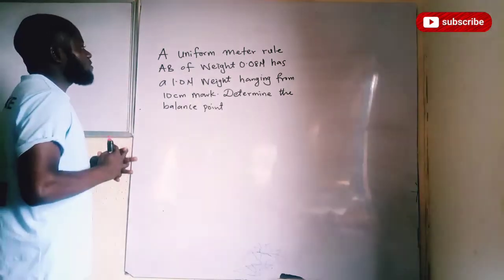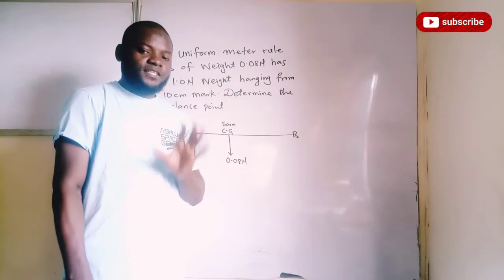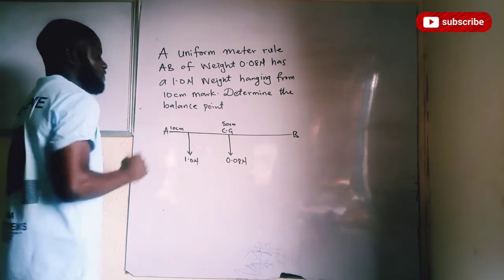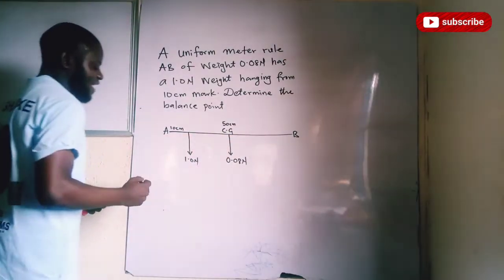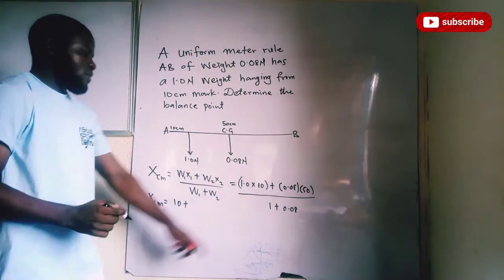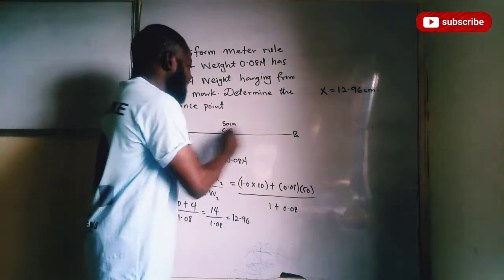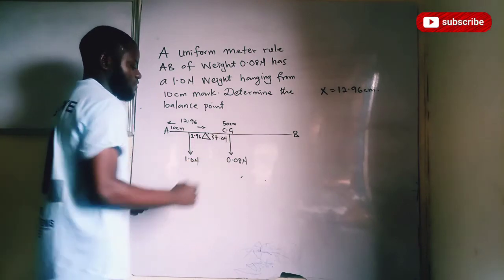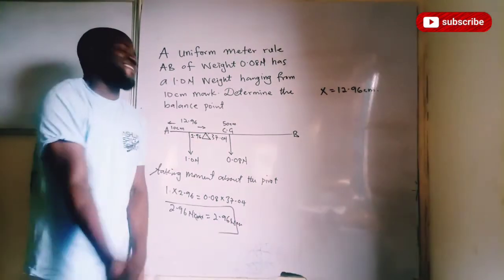center of mass in disguise question from a subscriber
A uniform meter rule AB of weight 0.08N has a 1.0N weight hanging from 10cm mark. Determine the balance point